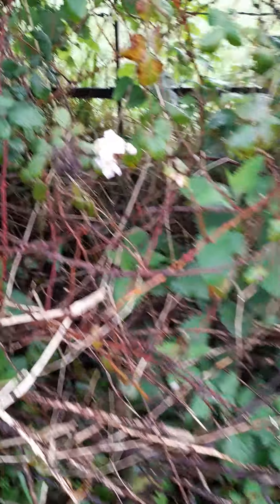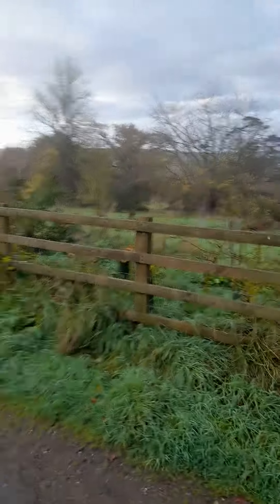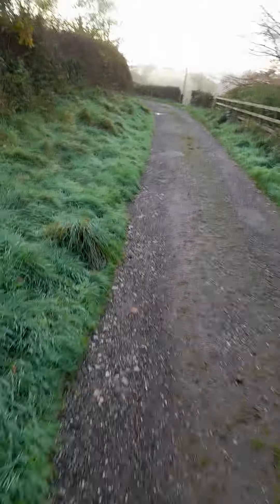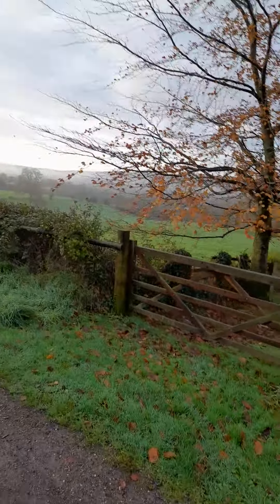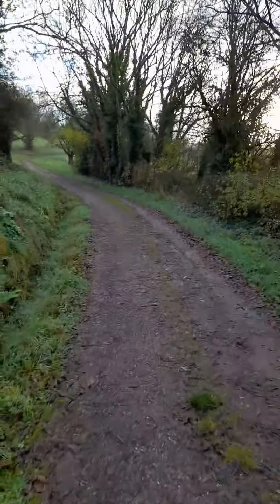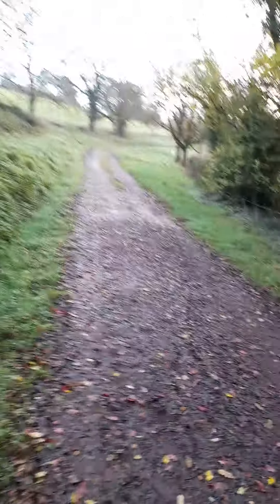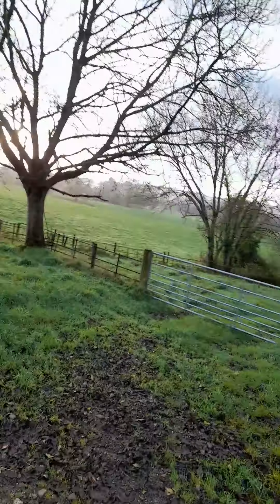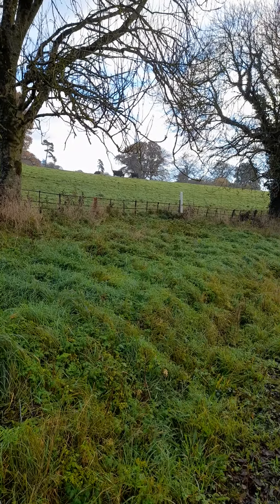My Walk to Knightshayes Part 2 29th Of November 2022.